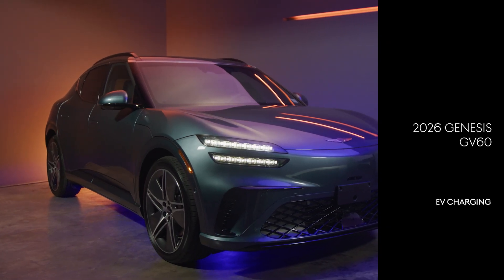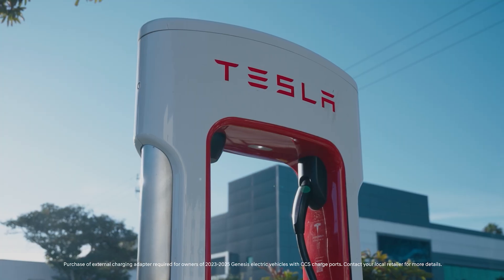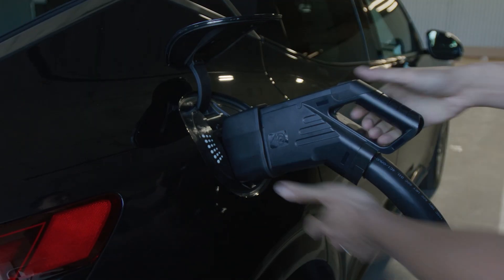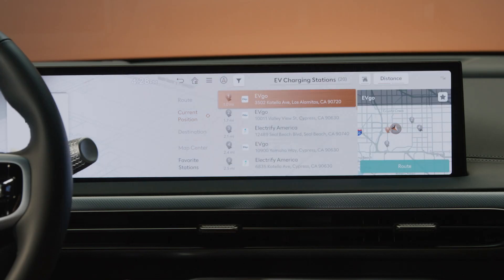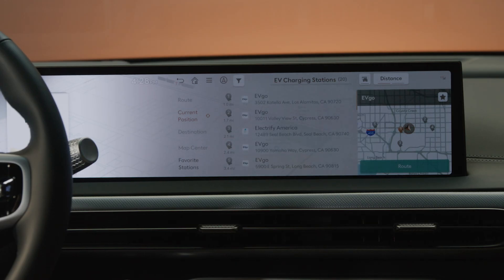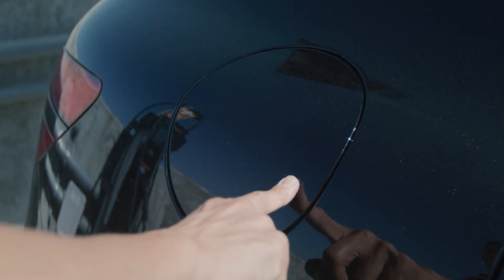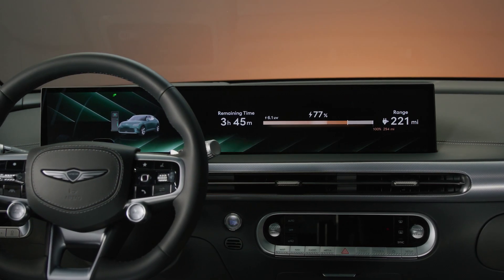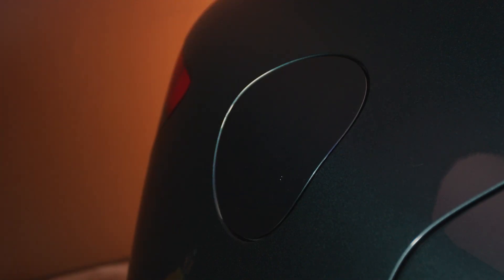How to Start and Stop Charging | 2026+ GV60 | Genesis USA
2026 Genesis GV60 models come equipped with charging ports that follow the North American Charging Standard, or NACS.

Unlike the previous CCS-type charging port, NACS allows access to the nationwide Tesla Supercharger network and other NACS-equipped charging stations.

2026 GV60 owners with a CCS charger at home, or visiting a public CCS charging station, will need an adapter to plug in.

Note that there are separate adapters for Level 1 and Level 2 AC charging, and Level 3 DC charging.

These adapters must be used with their respective charging levels and plug shape.

Damage may occur to your vehicle if you plug a Level 1 or Level 2 charger into a Level 3 adapter and charging may not function correctly.

Crafting the future by disrupting today. As a young brand, we don’t have the luxury of dipping into archives or resting on tradition when it comes to design. Instead, we approach each new vehicle and experience from a blank canvas. It’s how we were able to create a new design language that’s built into each of our vehicles. It's why we pushed boundaries of what one could expect from an EV, which resulted in our all-electric GV60. It's the reason why the G70 is an auto-enthusiast favorite, the G90 is an expression of pure elegance and the GV80 + GV70 SUV duo push the category forward.

On this channel, you’ll find all-things Genesis. From vehicle discovery and ownership to content that builds the world of Genesis. You’ll witness the building of our DNA in real time. Our always-on exploration and push for beautifully crafted luxury that naturally commands attention and is truly unforgettable. So, stay a while and explore. And, most importantly, welcome to Genesis.